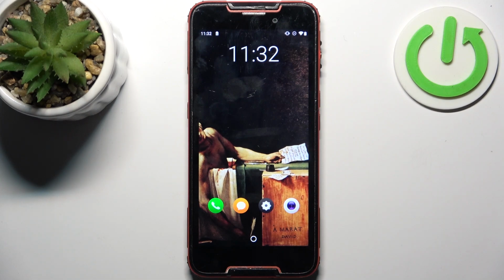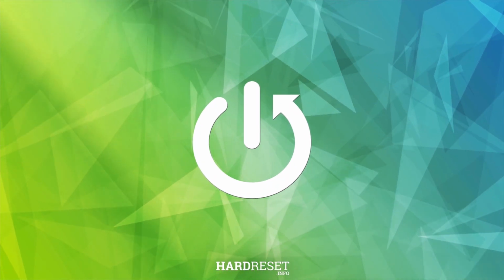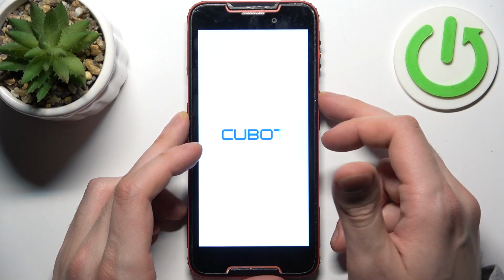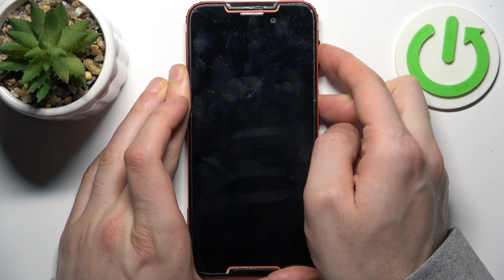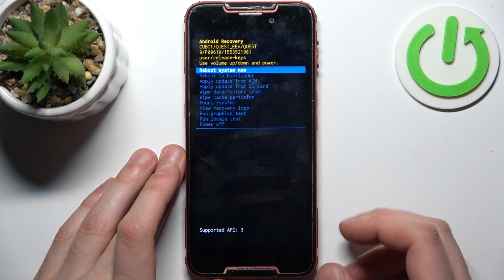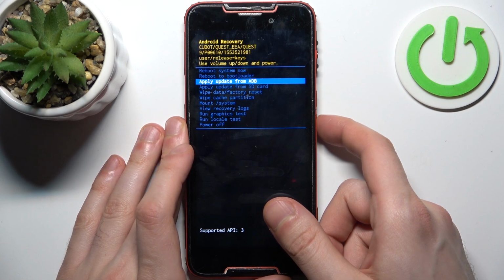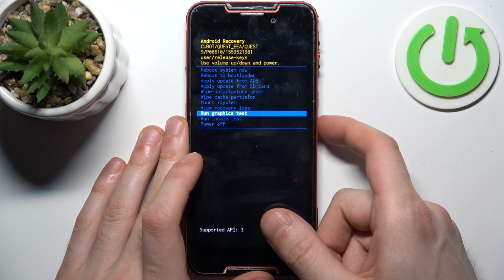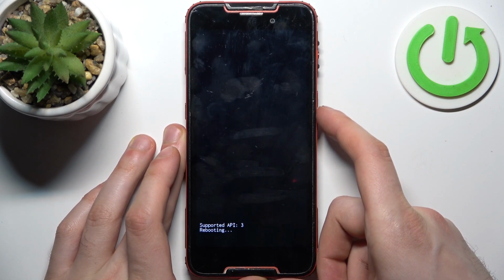How to Boot Into a Recovery Mode on CUBOT Quest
Unlock advanced features and troubleshooting capabilities on your CUBOT Quest! Watch our tutorial on entering recovery mode effortlessly. Learn the essential steps to navigate recovery mode and optimize your device seamlessly. Watch now and take control of recovery mode on the CUBOT Quest.

How to enter recovery mode on CUBOT Quest? How to enable recovery mode on CUBOT Quest? How to remove the recovery mode on CUBOT Quest?